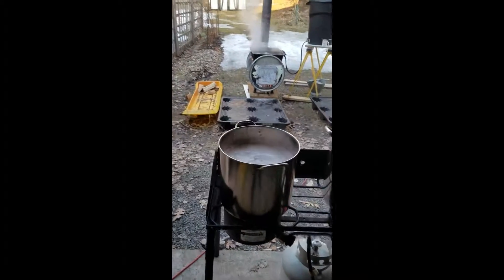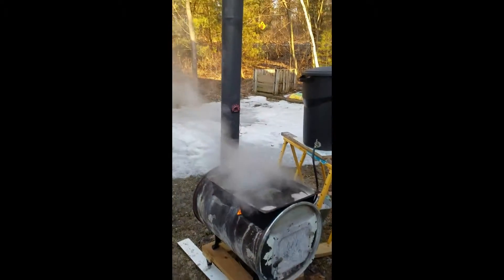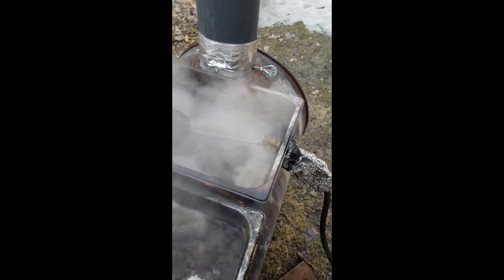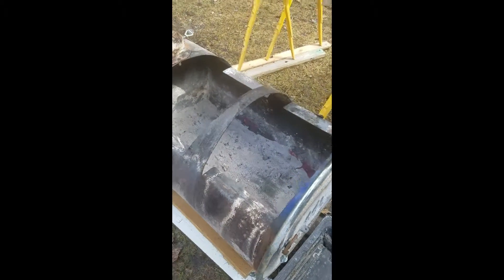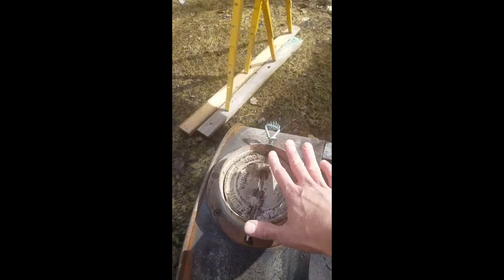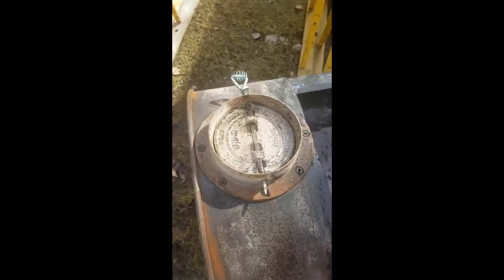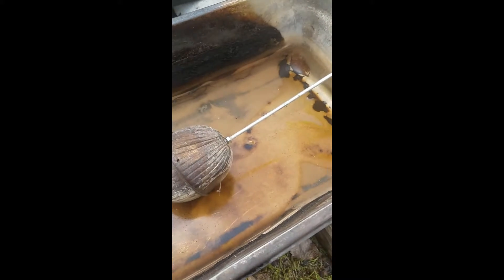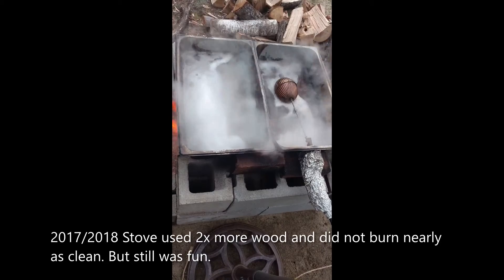Barrel Stove Maple Evaporator - 2019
My evaporator and a few tips about building and one. Another thing I didn't talk about was the bulkhead for the reservoir. I got that at the local hardware store and I am sure you can find something similar.

Float Valve
Float Ball